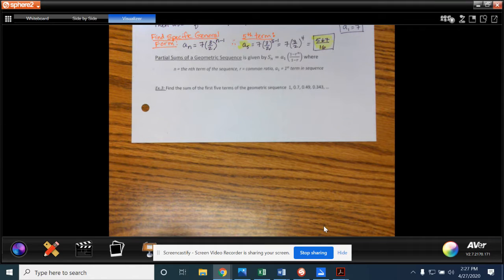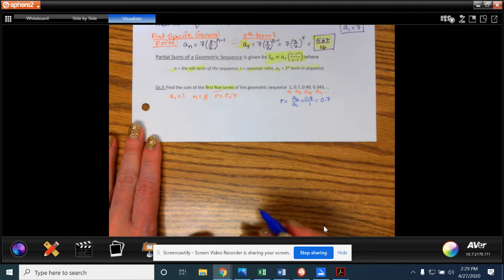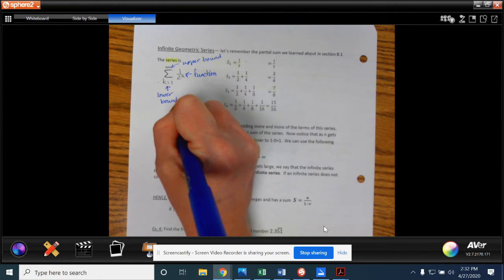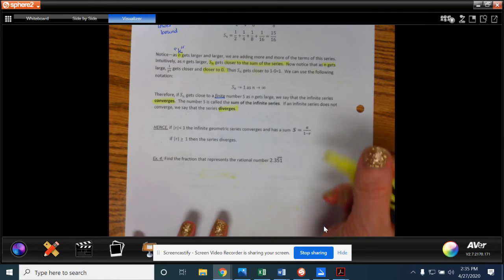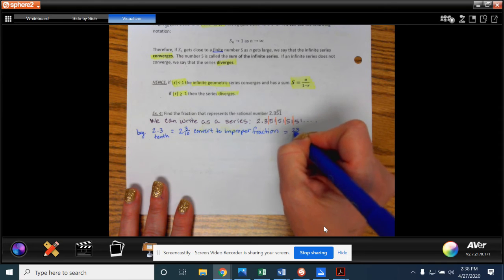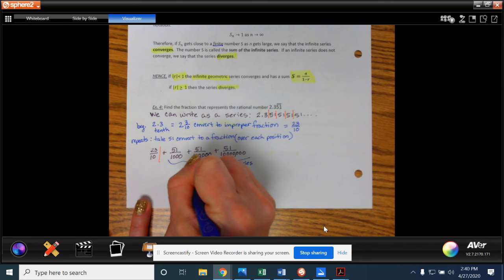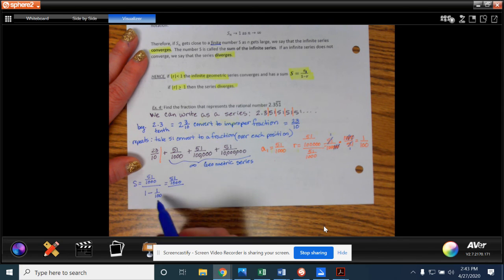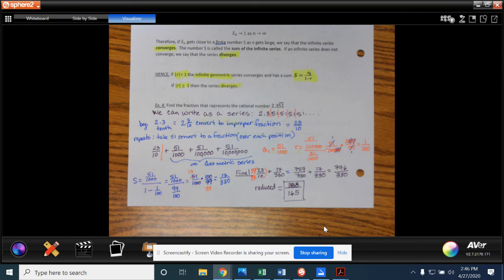8.3 Notes Part 2 Infinite Geometric Series